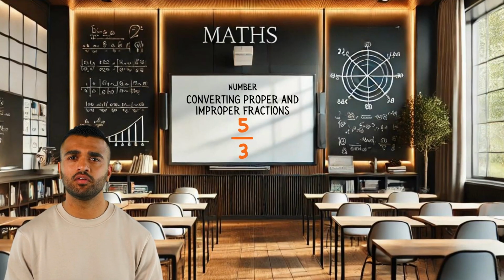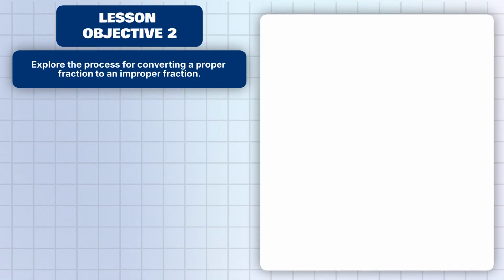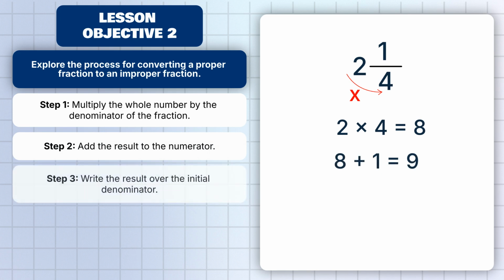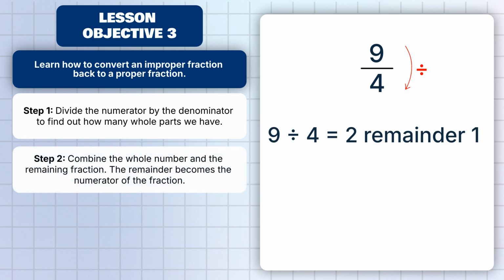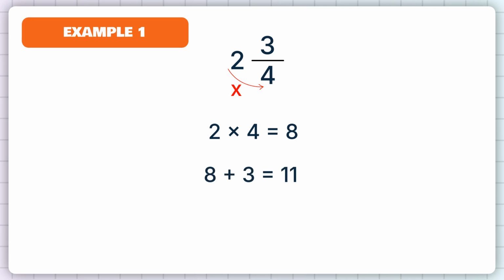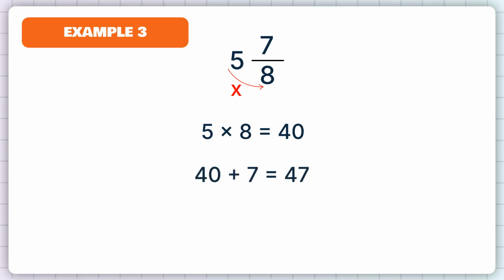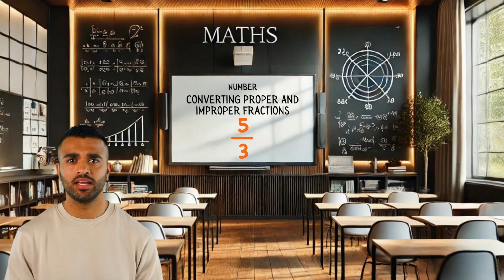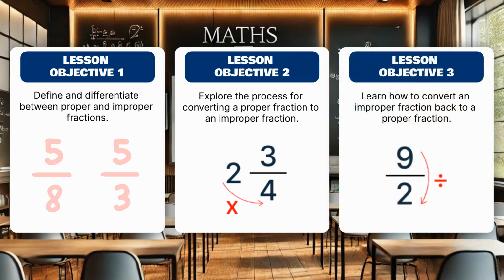Converting Proper and Improper Fractions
How to Convert Proper and Improper Fractions | Step-by-Step Guide

In this lesson, we’ll guide you through the process of converting between proper and improper fractions, an essential skill in mathematics. Whether you're tackling mixed numbers, improper fractions, or simplifying your calculations, this lesson will show you exactly how to convert and work with these fractions.

We'll start by explaining the difference between proper and improper fractions—understanding these forms will set the foundation for mastering the conversions.

📚 Then, we’ll break down the step-by-step process for converting:

- Proper fractions to improper fractions.

- For example, learn how to convert 2 1/4 into 9/4, and how to change 9/4 into the mixed number 2 1/4. With practical examples, including more complex cases like 5 7/8 to 47/8, you’ll gain confidence in converting fractions of all kinds.

By the end of this video, you'll be able to easily switch between these fraction forms, improving both your mathematical fluency and problem-solving skills.

📚 What You’ll Learn:

- How to convert proper fractions to improper fractions.

- How to convert improper fractions into mixed numbers.

- The simple steps for working with mixed numbers and improper fractions.

- Real-world examples to reinforce fraction conversions.

🤔 Common Questions Answered:

- How do I convert a mixed number to an improper fraction?

- What is the process to convert improper fractions to mixed numbers?

- How do I convert 2 1/4 to an improper fraction?

- How do I convert 9/4 to a mixed number?

- What is the difference between proper and improper fractions?

- How do I change 5 7/8 into an improper fraction?

- How do I simplify improper fractions to mixed numbers?

Mastering these conversion techniques is crucial for more advanced fraction work and problem solving. Watch now to boost your skills!